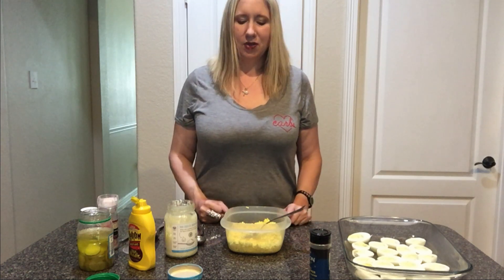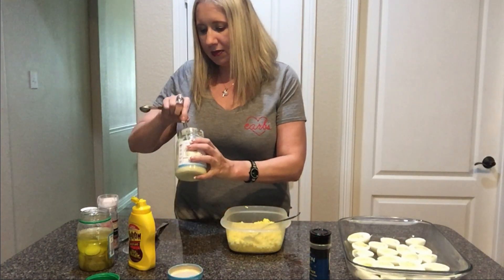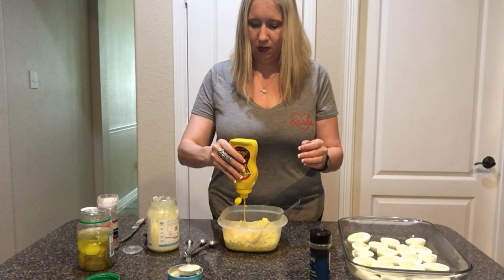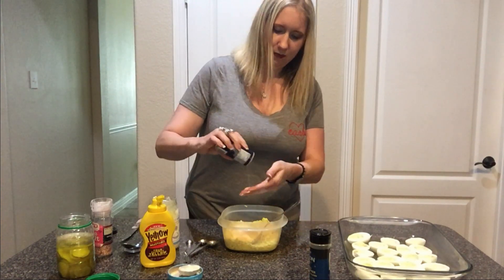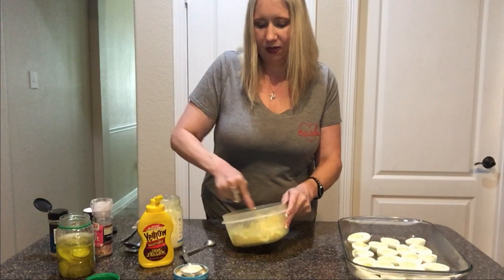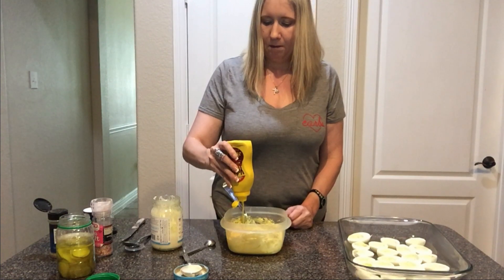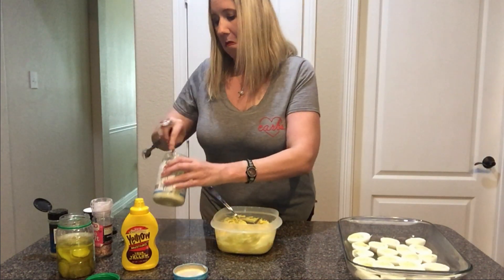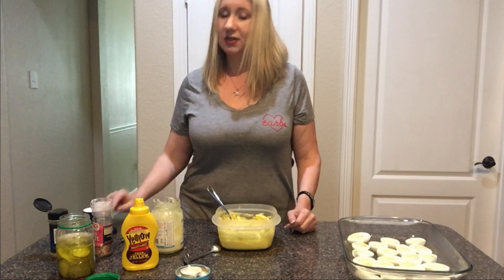Easy Deviled Eggs for Keto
My easy recipe for deviled eggs. Just homemade mayo, mustard, a tiny dash of pickle juice, and salt and pepper! Easy peasy! I eat these almost every day.